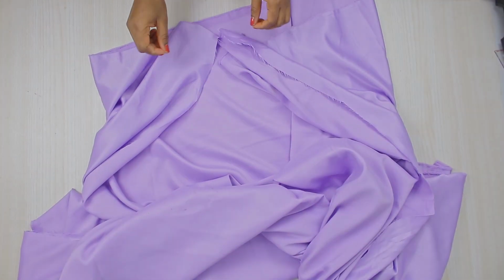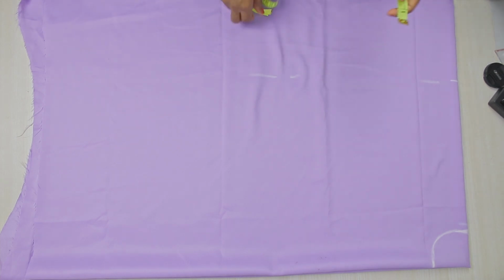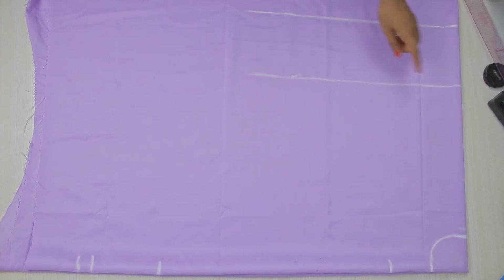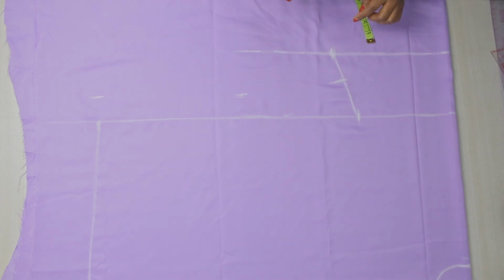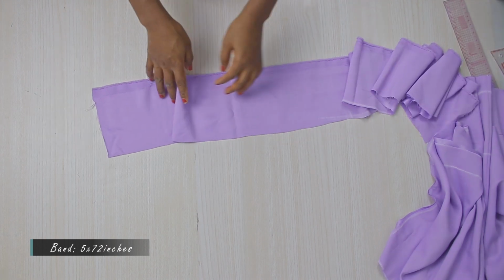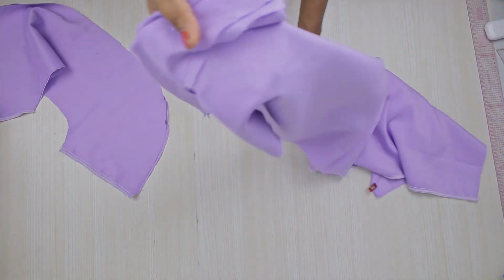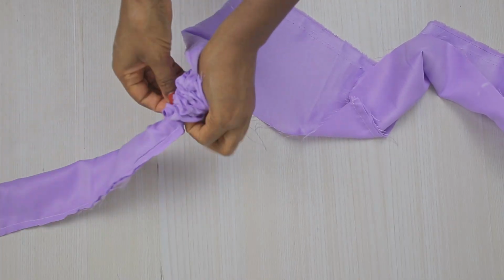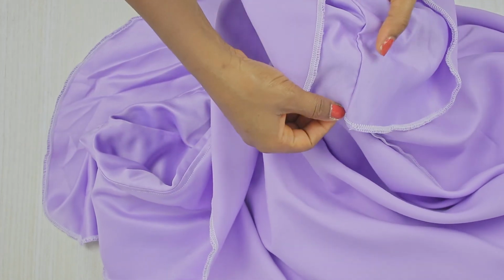Simple & Classy BLOUSE || how to cut and sew a simple blouse || make a basic blouse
Super easy simple stylish blouse tutorial. In this video, you will learn how to make a basic blouse for beginners.
I used 2 yards of fabric.
CHECK OUT TOOLS AND MATERIALS HERE